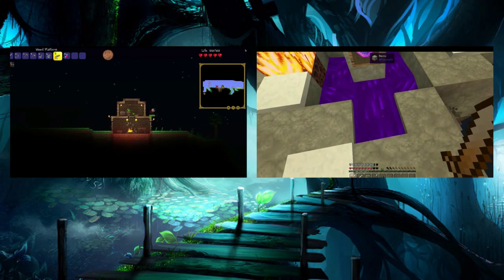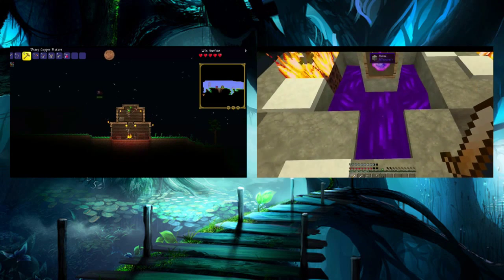That Darn Dryad... Terraria 1.3 Building a Town!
Scales, today we build that Vine-ish beasts Home! By that I mean the Dryad haha. We also take a look at my favorite Snake species of all time in Today's Reptilian Research, The Pueblan Milk Snake!!

Intro / Montage song:
Day Two by Explosions in the Sky